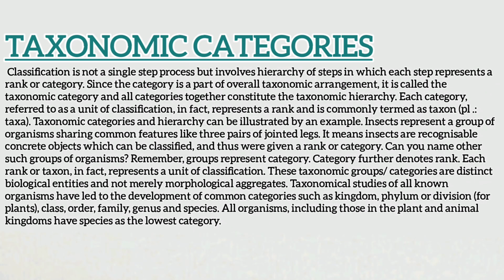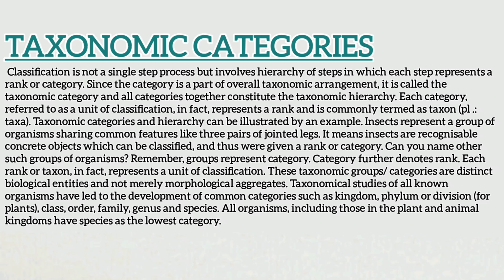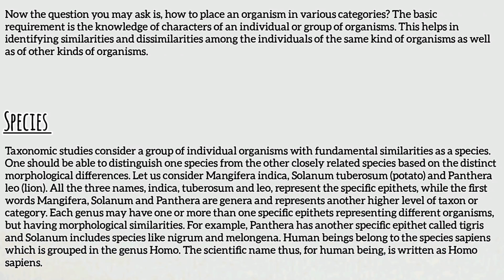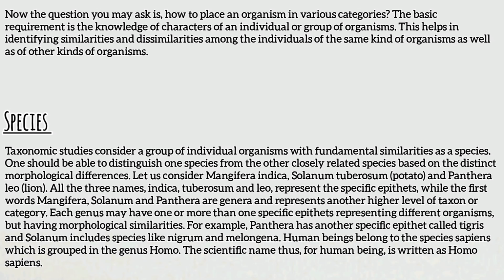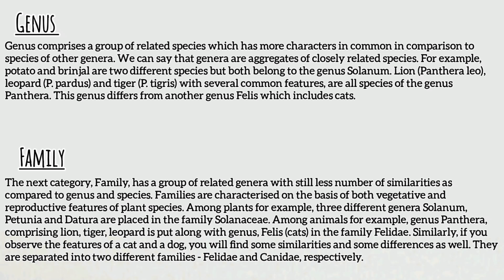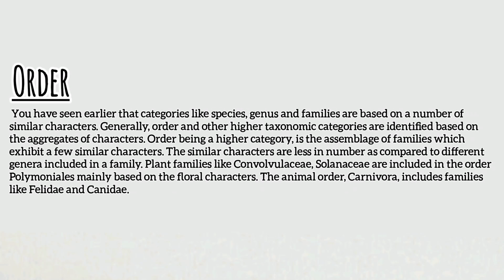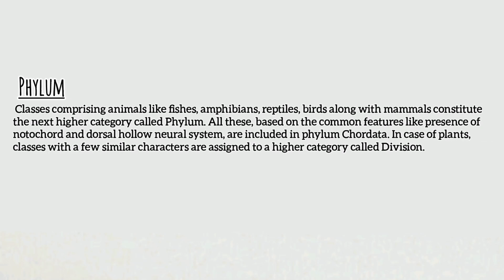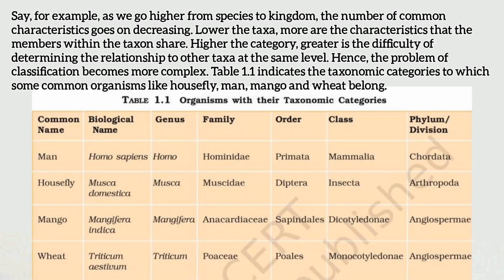Class 11 | Biology | Part 3 | chapter 1.